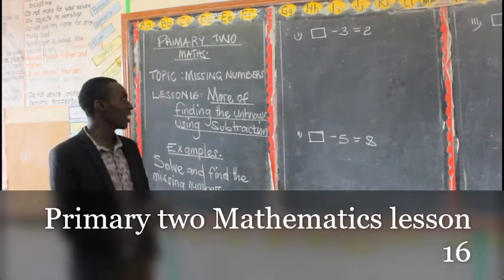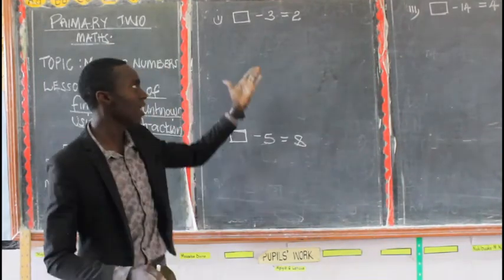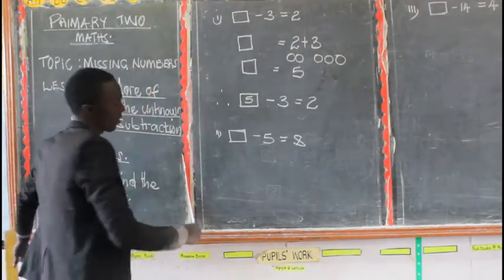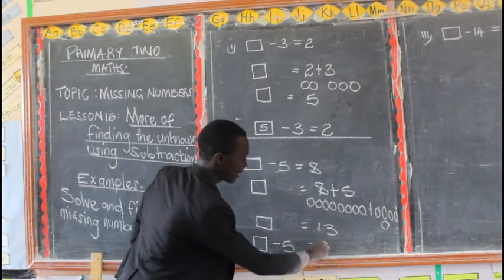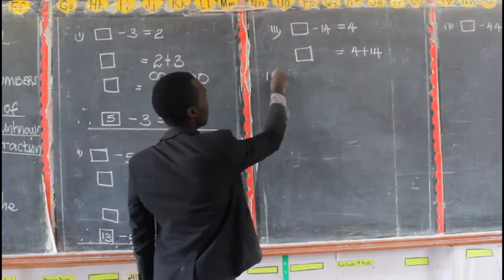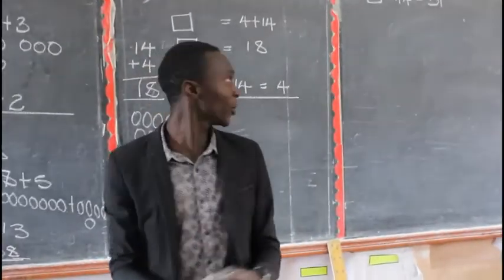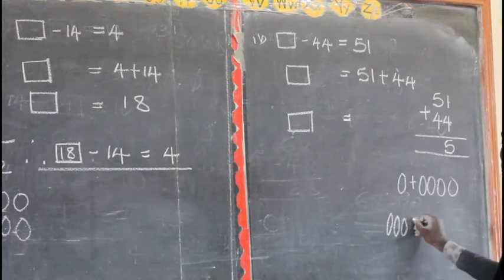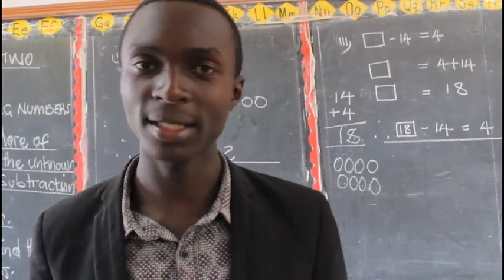PRIMARY TWO MATHEMATICS LESSON 16